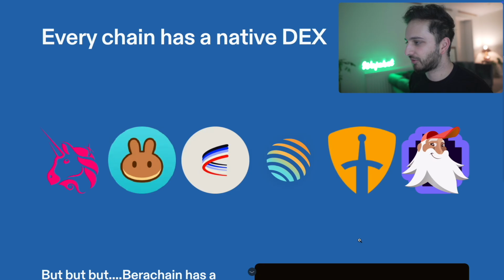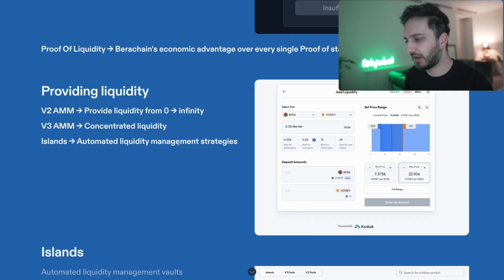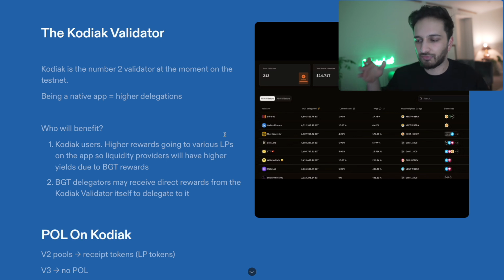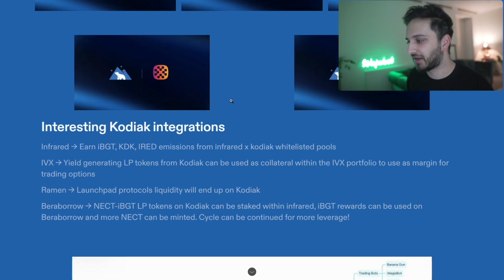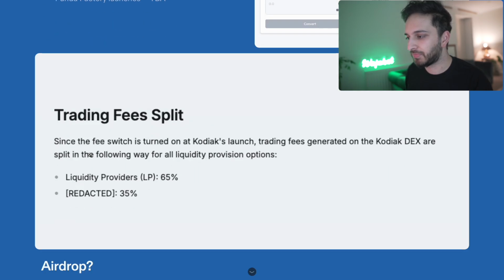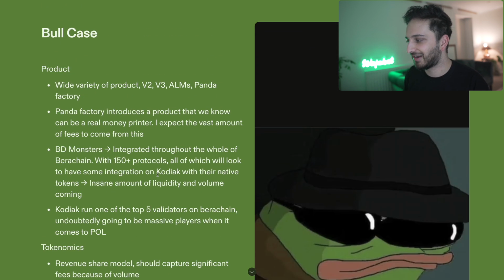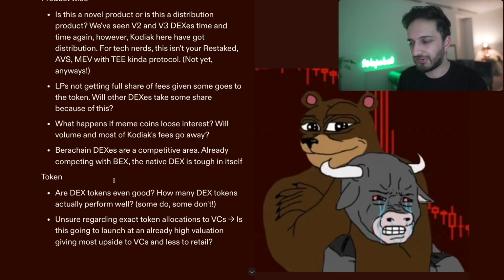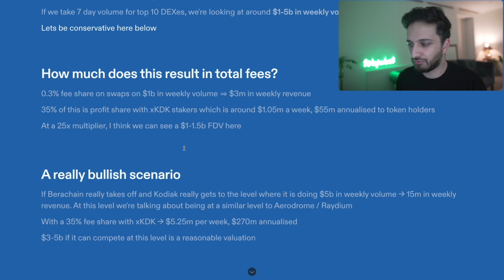The Best DEX on Berachain? Kodiak Deep Dive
In this video we cover one of the top tier protocols on Berachain, Kodiak and cover everything you need to know about it!

Intro - 0:00
The DEX landscape - 0:44
The Berachain DEX war - 2:07
What is Kodiak and product suite? - 3:29
Proof Of Liquidity with Kodiak - 8:32
Kodiak Integrations and Partners - 12:02
Incubation, Raise and Team - 14:58
KDK Token - 16:01
Bull Case - 19:03
Bear Case - 21:00
Investment Thesis - 25:05

As always, nothing in these videos constitutes to financial advice.